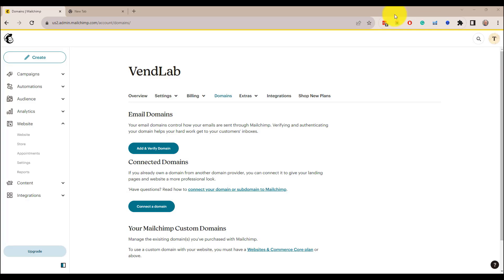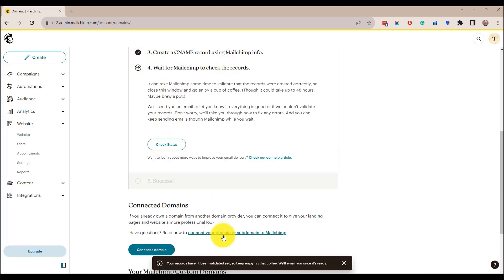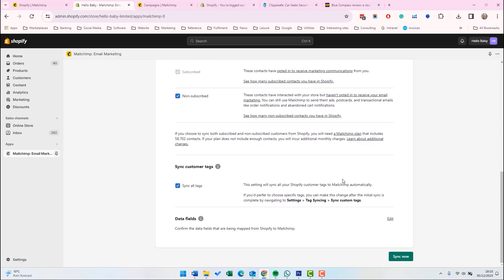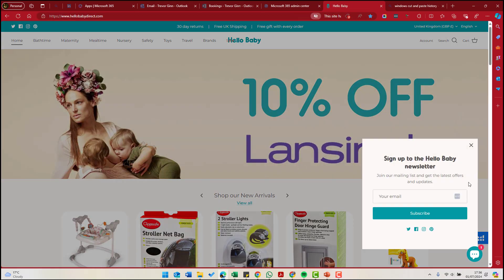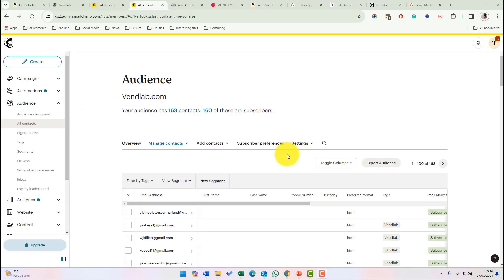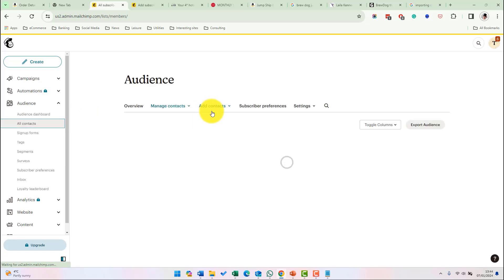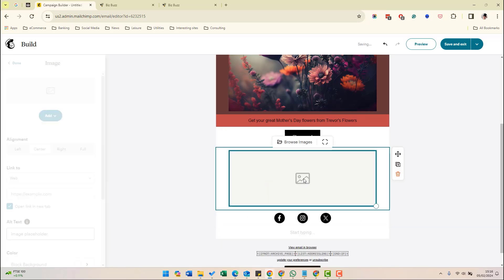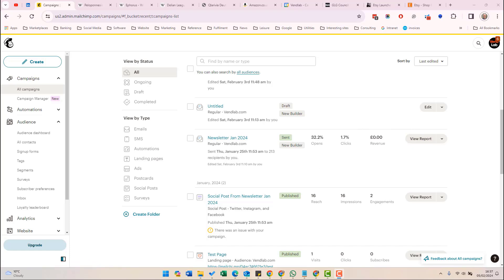Mailchimp Made Easy | Launch Your First Email Campaign in 20 Minutes Tutorial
New to email marketing? This comprehensive Mailchimp tutorial will guide you through everything you need to know to launch your first email campaign in just 20 minutes!

You'll learn how to:

 - Set up your domain for better email deliverability
 - Integrate your website with Mailchimp to collect leads
 - Design a beautiful and engaging email
 - Segment your audience for targeted campaigns
 - Schedule and send your email with confidence

Even if you're a complete beginner, this video will show you how to use Mailchimp effectively to grow your business. Watch now and get started on your email marketing journey today!

Looking to learn MailChimp quickly and easily? Check out this 20 min tutorial for beginners on how to use MailChimp for email marketing and creating newsletters.

0:00 Introduction
00:27 Domain Authentication
03:25 Connecting MailChimp to your website
08:17 Pop up Forms
10:22 Audiences
13:33 Creating a Campaign

Master the art of online selling and scale your ecommerce business on any platform. This channel provides actionable, step-by-step tutorials to help you launch and thrive with your online store, whether on Amazon, eBay, Shopify, or another platform. VendLab, the ecommerce specialist agency behind this channel, shares their expertise to equip you for success in the multi-channel ecommerce world.

𝗧𝗵𝗮𝗻𝗸𝘆𝗼𝘂 𝗳𝗼𝗿 𝘄𝗮𝘁𝗰𝗵𝗶𝗻𝗴:  Mailchimp Made Easy | Launch Your First Email Campaign in 20 Minutes Tutorial